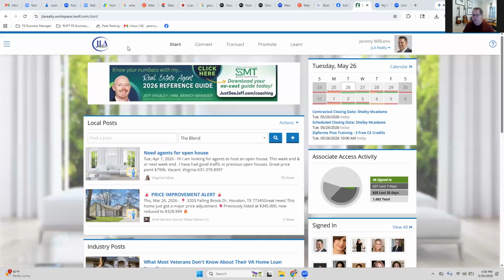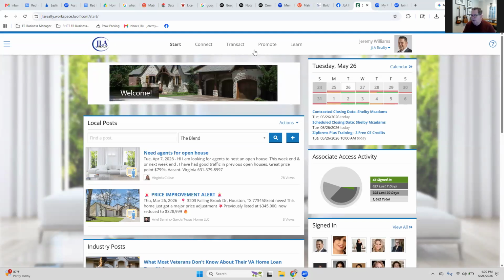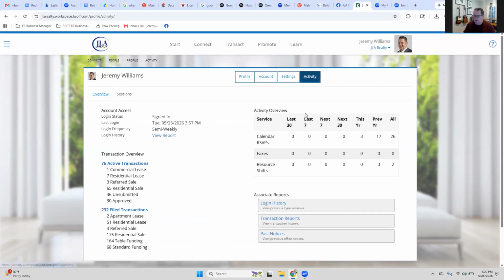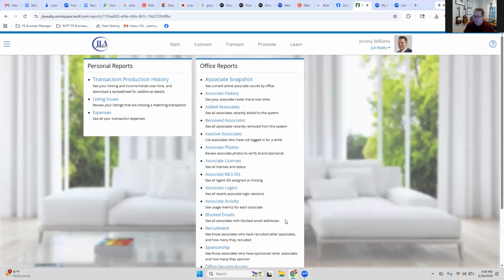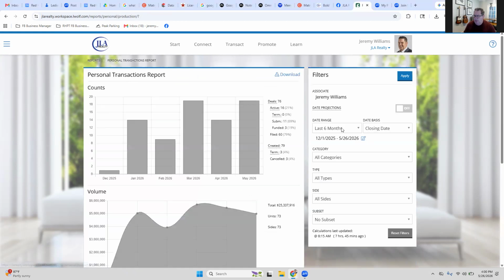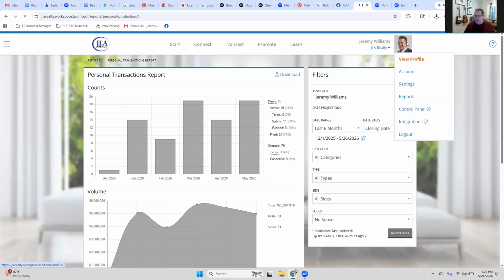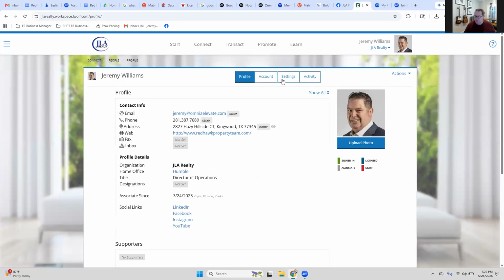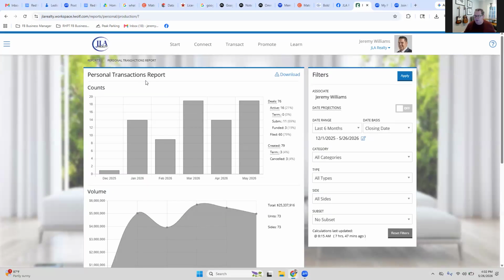How to Track Your Commission Cap in JLA Realty Workspace | Step-by-Step Training for REALTORS®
Are you tracking your commission cap correctly?

In this training, Jeremy Williams walks JLA Realty agents through the exact process of monitoring their commission cap using the JLA Realty Workspace and Transaction Production History reports.

Understanding where you stand financially is critical to maximizing your earnings and ensuring you don't overpay once you've reached your cap. Jeremy demonstrates how to access the correct reports, identify the commission columns that contribute toward your cap, and understand what happens once you move to 100% commission.

In this video you'll learn:

✅ How to access Transaction Production History
✅ Where to find cap information in JLA Realty Workspace
✅ How to enter the correct anniversary date range
✅ Understanding the JLA Realty and Team Builder cap columns
✅ What happens when you reach your cap
✅ When to contact Cindy for adjustments or verification
✅ Why you should notify Jeremy when you've capped
✅ Best practices for monitoring your production throughout the year

This training is designed for agents affiliated with JLA Realty and members of JLA Realty - Omnia Elevate, but the principles of tracking production and commission earnings can benefit any real estate professional.

If you're serious about understanding your numbers and running your real estate business like a professional, this training is for you.

👇 Questions about joining JLA Realty - Omnia Elevate?

Jeremy Williams
Founder, JLA Realty - Omnia Elevate

Learn more about our organization:
Omnia Elevate

Interested in joining our community of productive agents and teams across Texas?

Schedule a confidential conversation with Jeremy today.